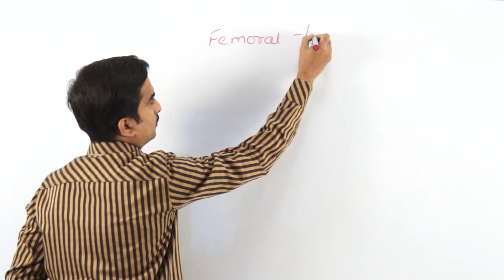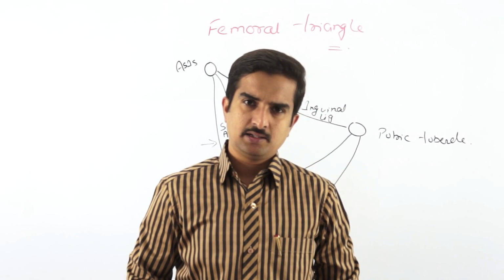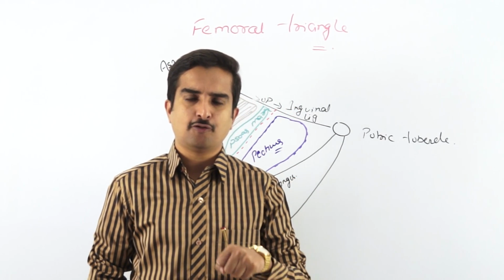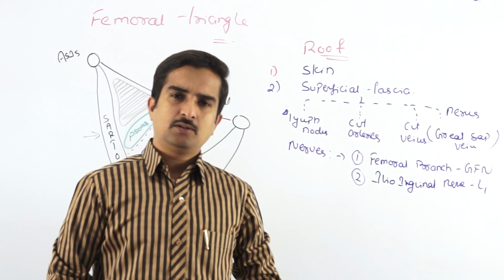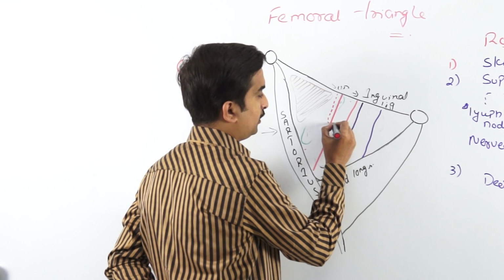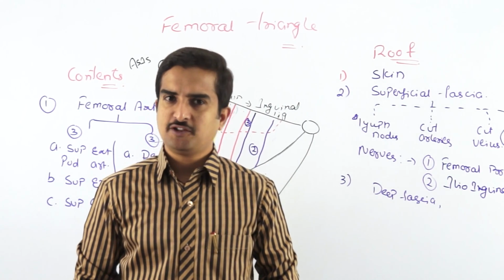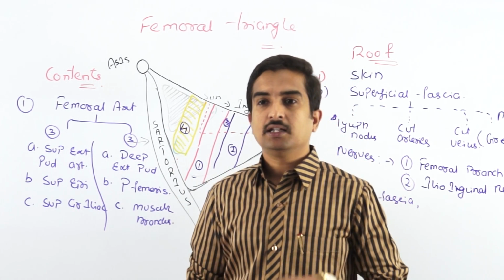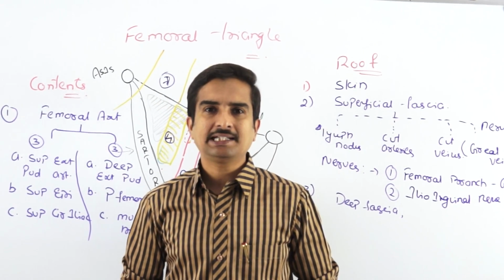Anatomy Front of the thigh ( Femoral Triangle ) - Part 4 ( Dr.G.Bhanu Prakash )